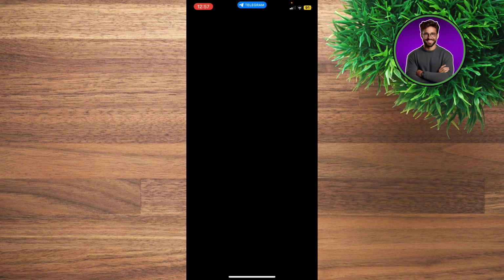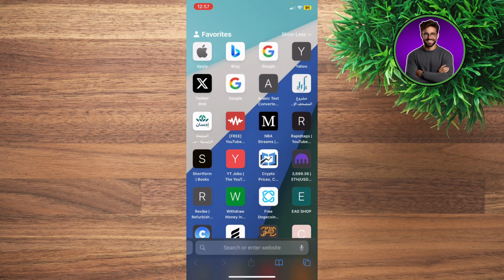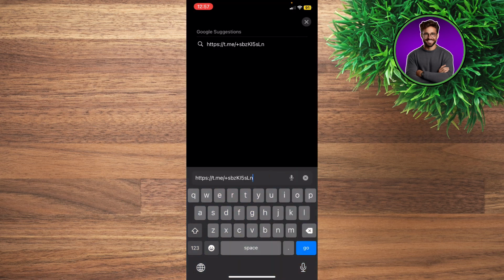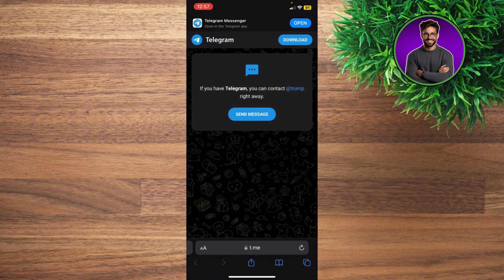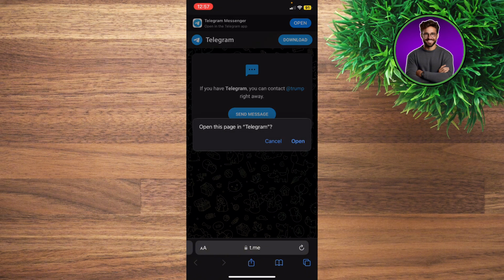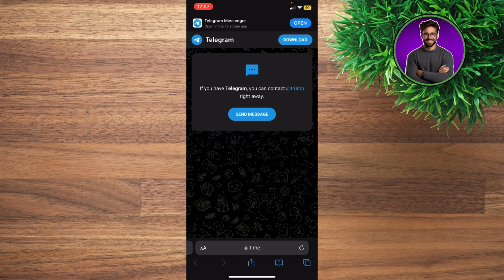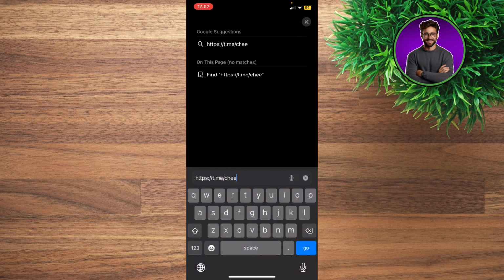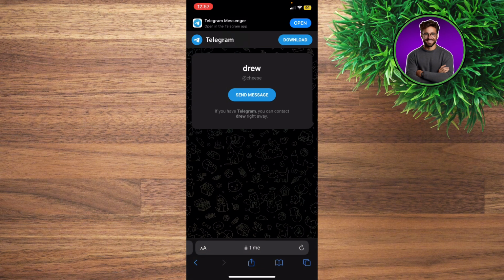How to Join Private Channel Without Invite Link on Telegram (2025) | UPDATE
How to Join Private Channel Without Invite Link on Telegram

Hey everyone! 👋 In this video, I'll show you how to join a private channel on Telegram without an invite link. 📱🔒 Discover methods to access exclusive channels using these simple steps.